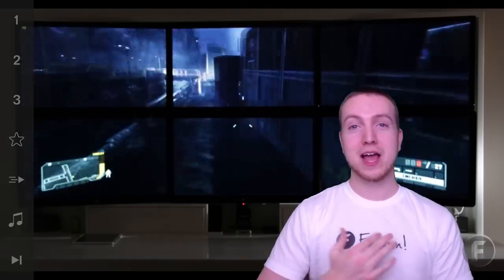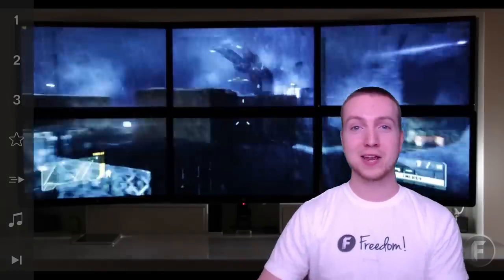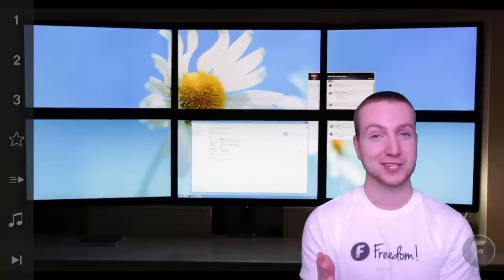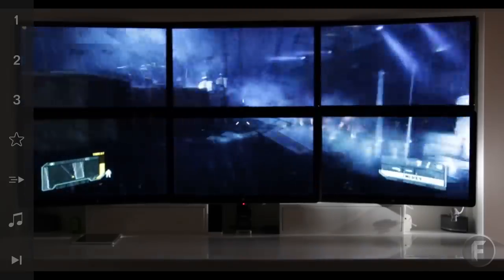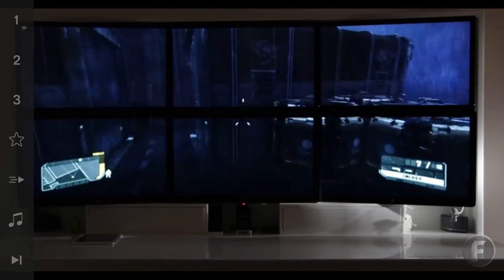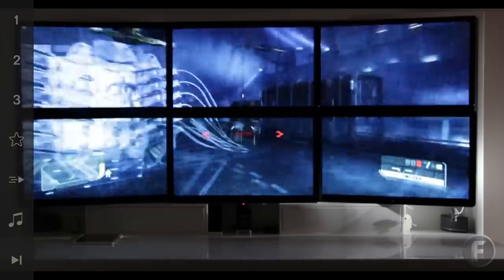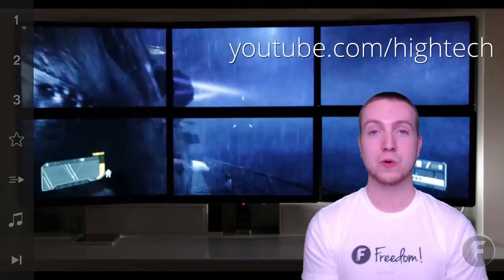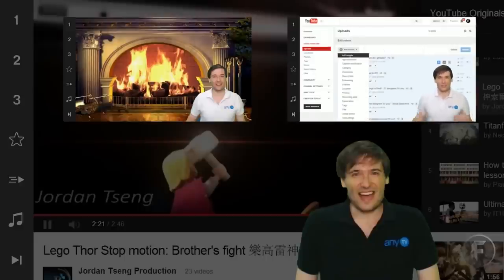BCS #2 - High Tech! comes to Freedom!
XSplit

Music

Discover any.TV!